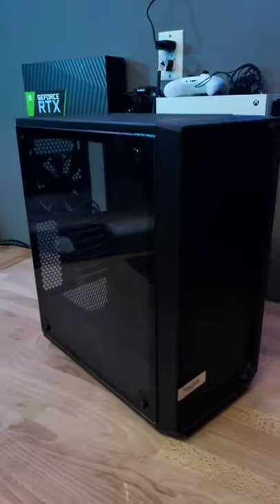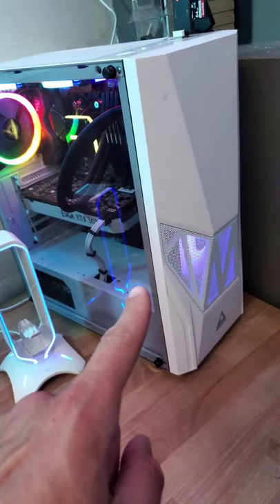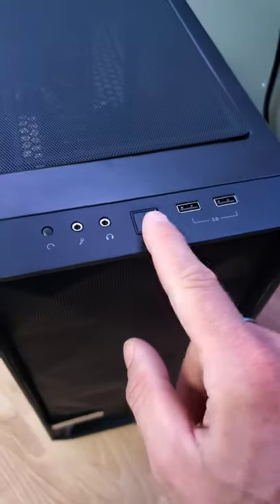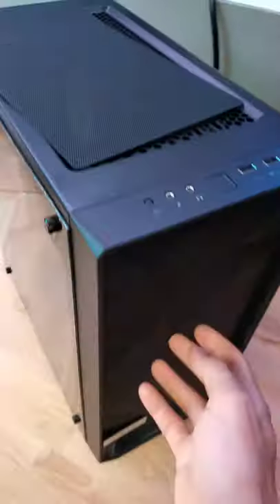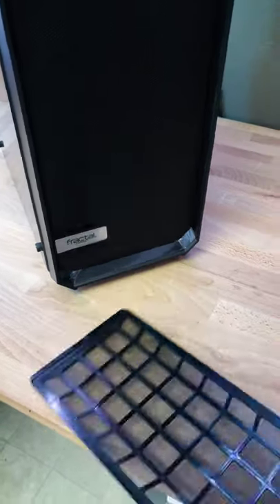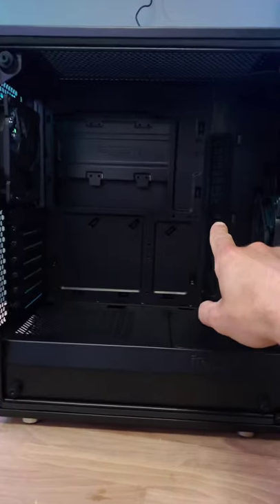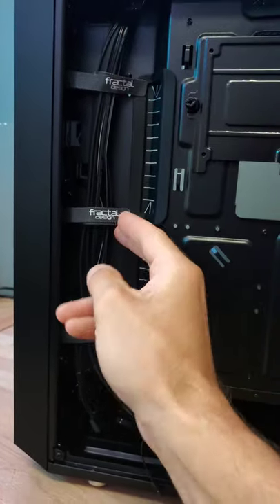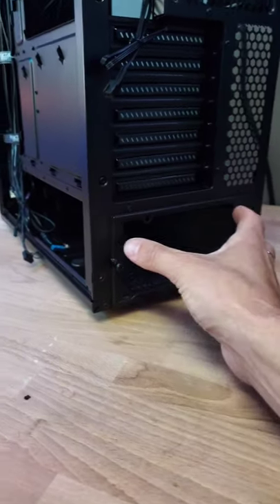Fractal Design Meshify C | Case Review & Overall Thoughts!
Moving my gaming pc from the Montech Fighter 500 which is a great budget case to the Fractal Meshify C. The Meshify C is a great blend of asthetics, functionality, and cool temperatures and has a ton of great features for the price. Some of my favorite are the exceptionally engineered cable management options and the ability to install the power supply in the rear of the case rather then on the side. If you're interested in the the same hardware or the specs check it out